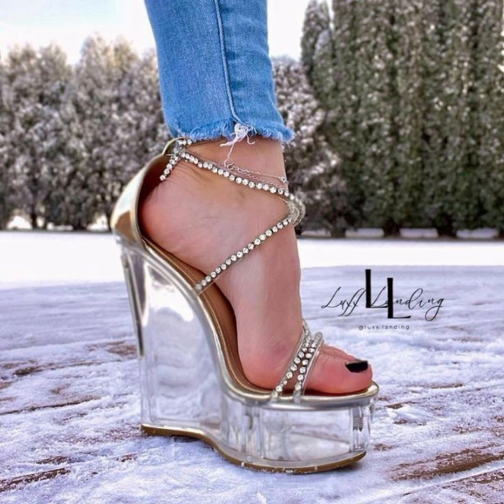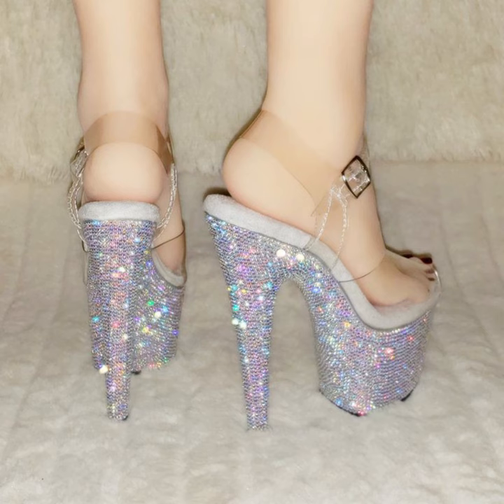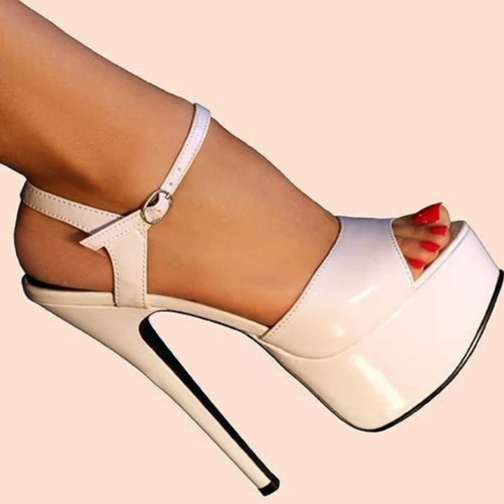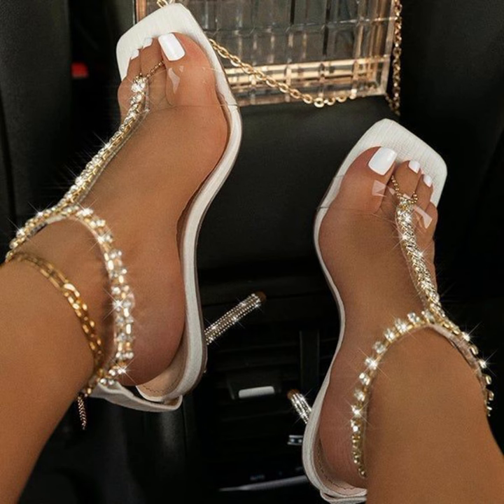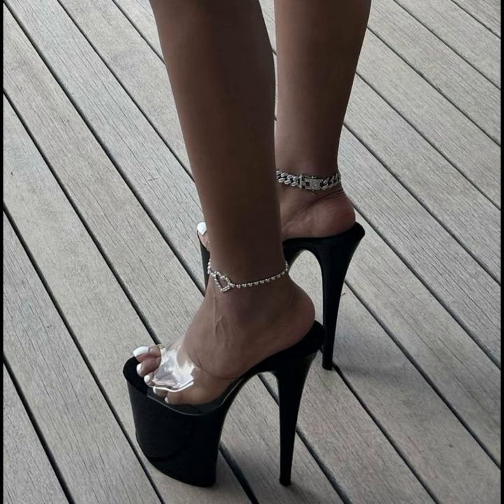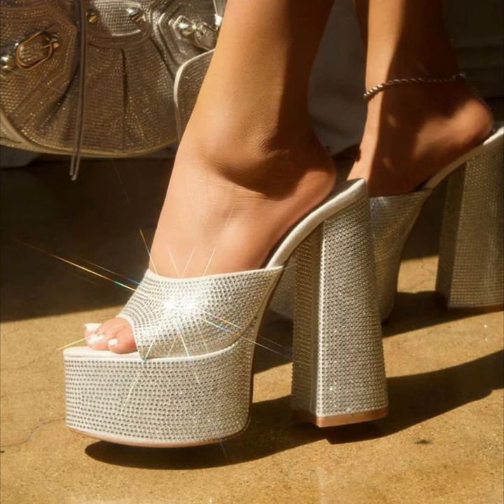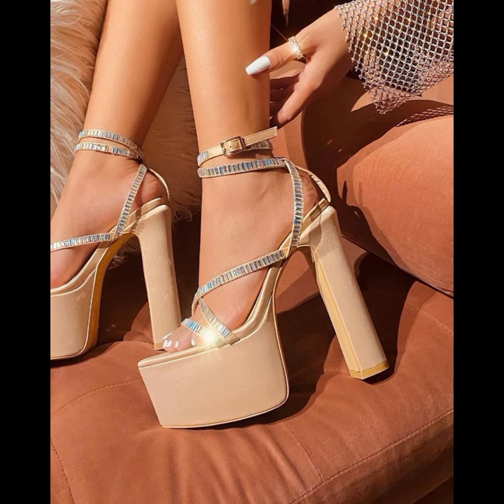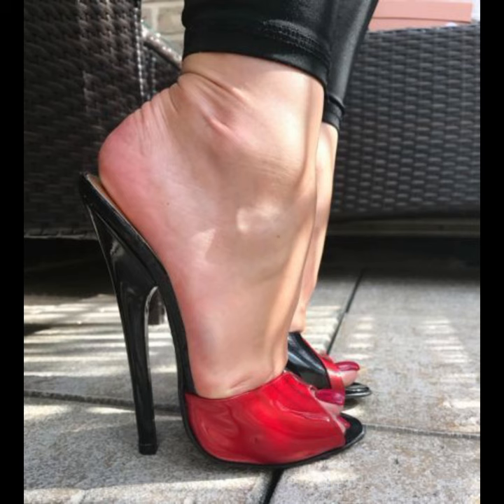Ultra Gorgeous collection of stiletto high heels sandals for women's// best high heels sandals